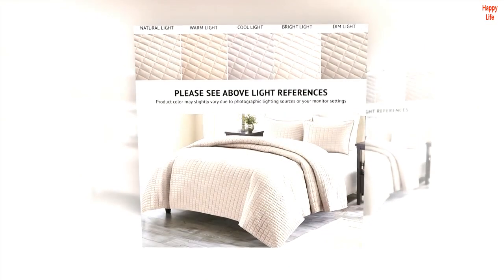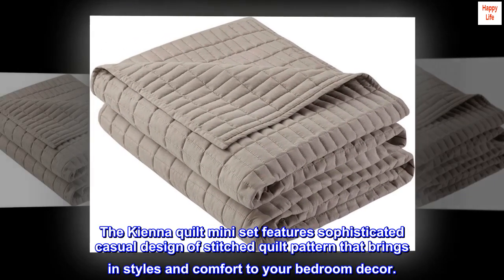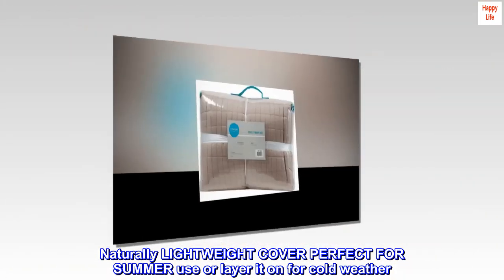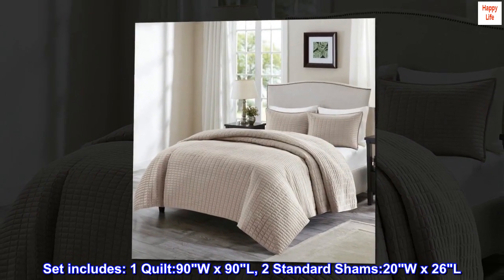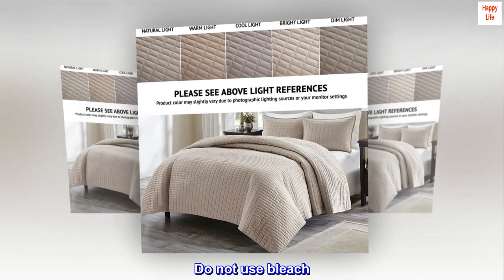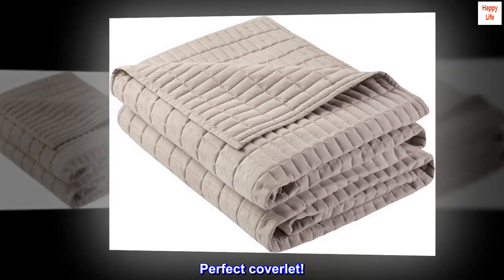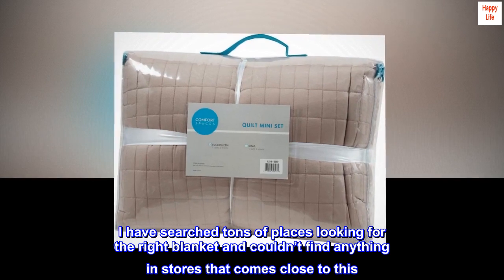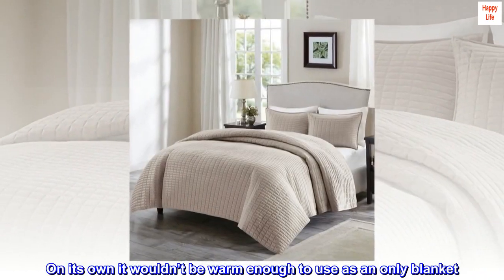Comfort Spaces Kienna Quilt Set-Luxury Double Sided Stitching Design Summer Blanket, Lightweight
100% Microfiber
KIENNA QUILT MINI SET Revel in the comfort while you have a good night’s sleep with this COZY QUILT set from Comfort Spaces.
The Kienna quilt mini set features sophisticated casual design of stitched quilt pattern that brings in styles and comfort to your bedroom decor.
Naturally LIGHTWEIGHT COVER PERFECT FOR SUMMER use or layer it on for cold weather. Super soft microfiber stitched in a mutilayered technique to create a lightweight feel
Set includes: 1 Quilt:90"W x 90"L, 2 Standard Shams:20"W x 26"L
Care Instruction: For your convenience it's machine washable. Do not use bleach. Commercial size washer and dryer is recommended for best result.

Perfect coverlet!
Love this coverlet! The grey color is perfect to go with my modern bedding. I have searched tons of places looking for the right blanket and couldn’t find anything in stores that comes close to this. For the price this is an excellent purchase. It’s a light weight cover and will be just the right warmth if needed for an ‘extra’ blanket over my duvet. On its own it wouldn’t be warm enough to use as an only blanket. The matching shams were a bonus!